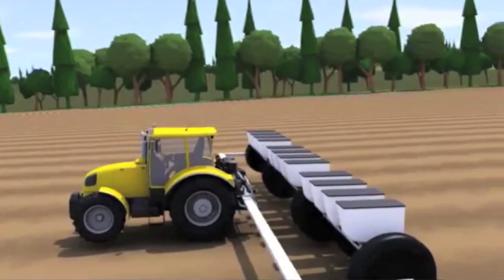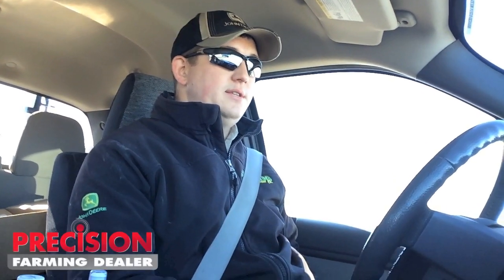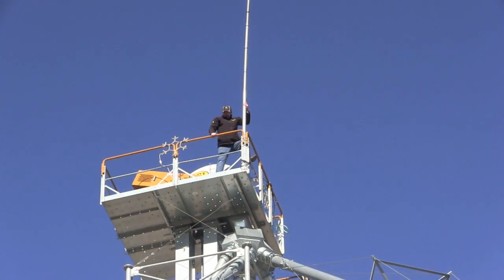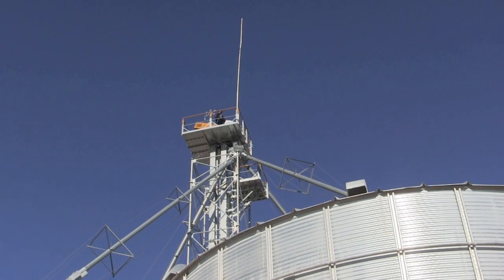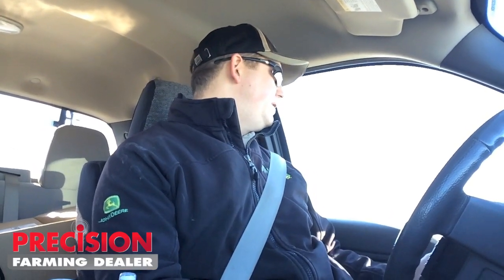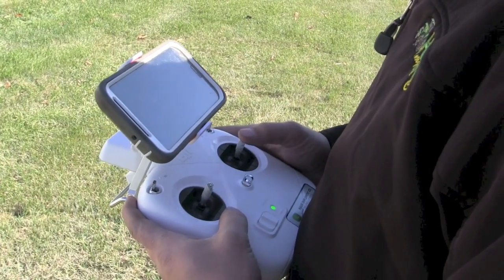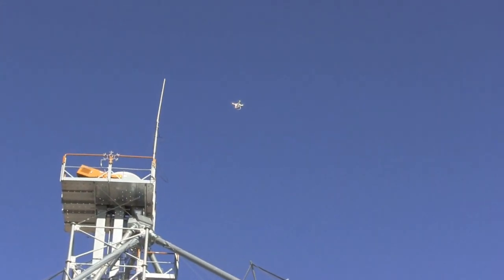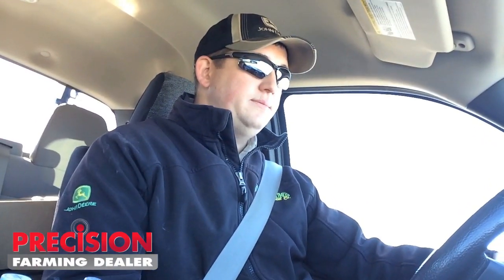Using a Drone to Scout a Poor RTK Signal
Matt Rohlik, integrated solutions manager with Haug Implement in Willmar, Minn., talks about checking the reflectivity of a customer's RTK signal and diagnosing the cause by climbing the tower and changing out a faulty coaxial cable.